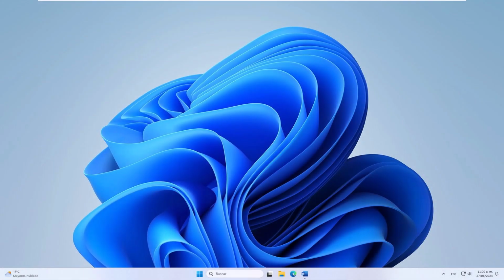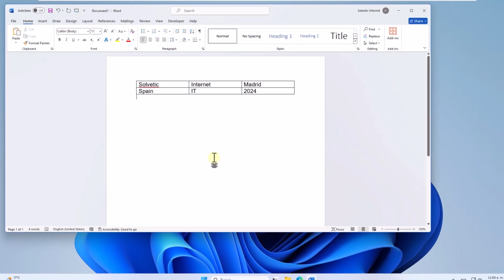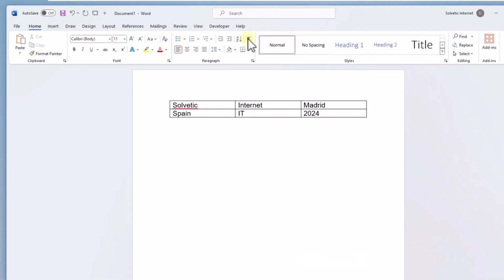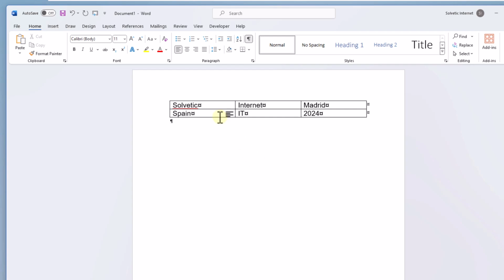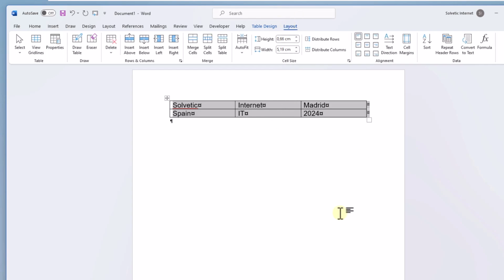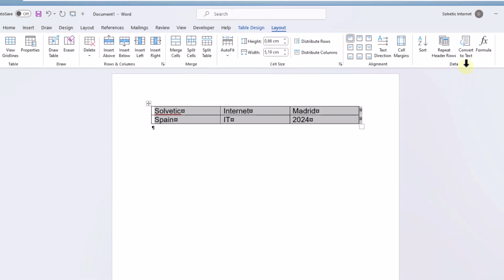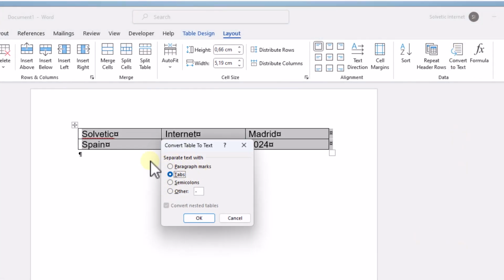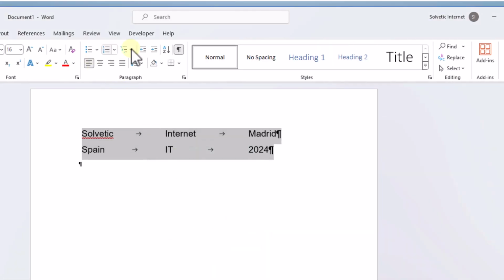Convert Table to Text Word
Hello everyone, and welcome to Solvetic! Today, we're diving into how to convert a table to text in Microsoft Word.

Converting a table into text is useful when you need to adjust your document's formatting or work with the content in a different way. In Word, there are tools that make this process straightforward without compromising the structure of your information.

Join me as I guide you step-by-step through the process of converting a table to text in Word, ensuring your document remains organized and accessible.

If you find this tutorial helpful, please consider giving it a thumbs up!